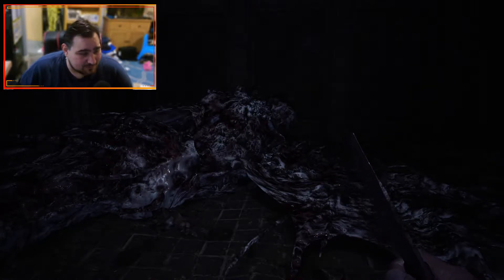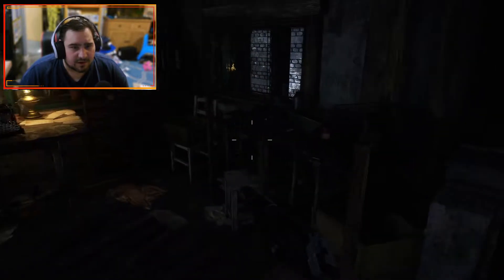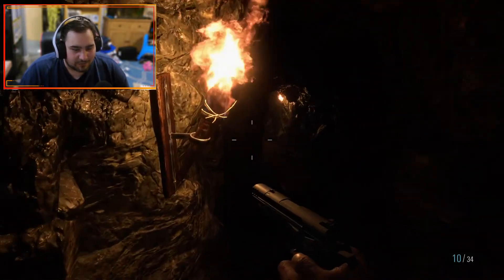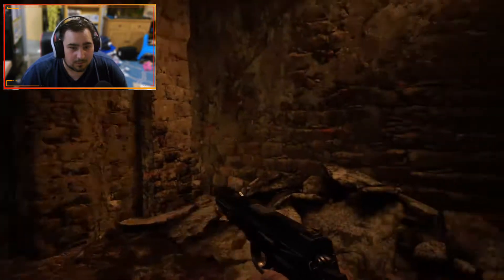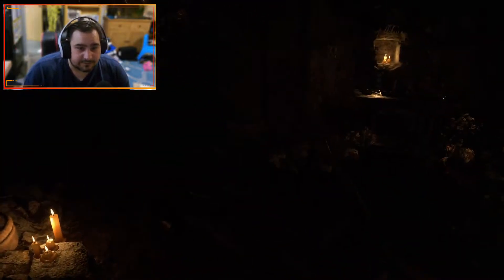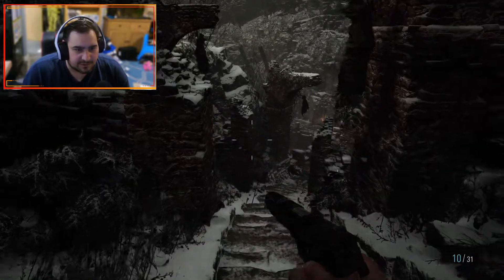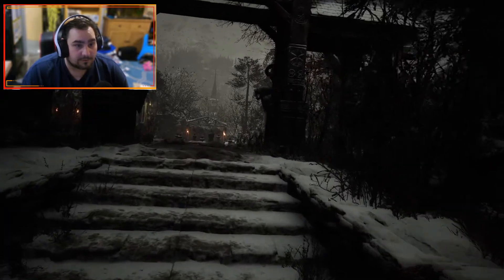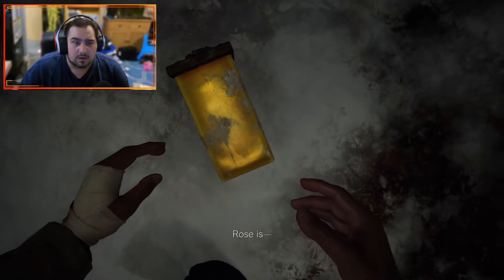Resident Evil Village PS5 [6] - Whats in the damn Jar???